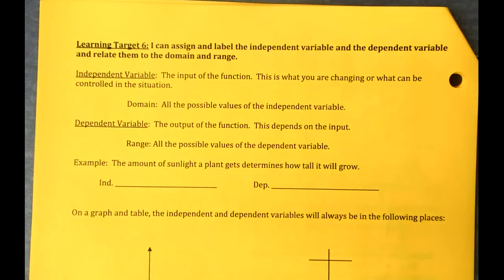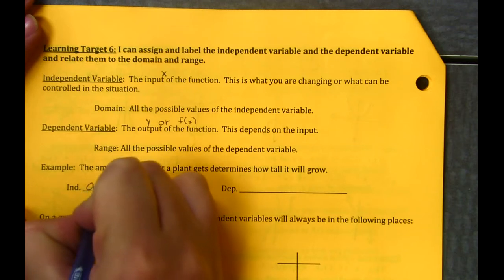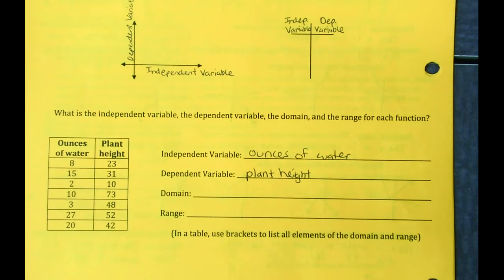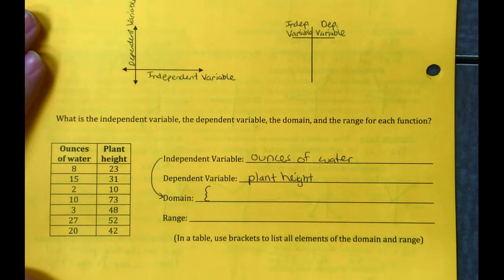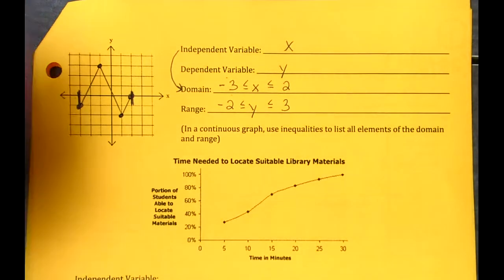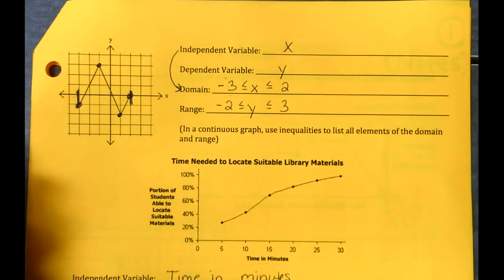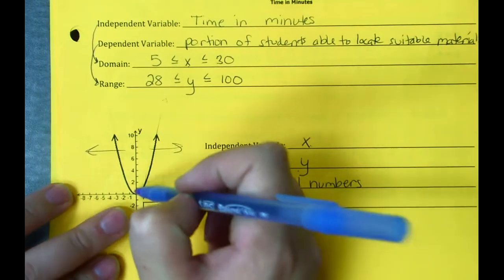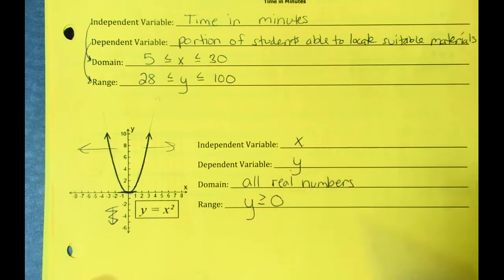LT 6 Indep/Dep Variables with Domain and Range